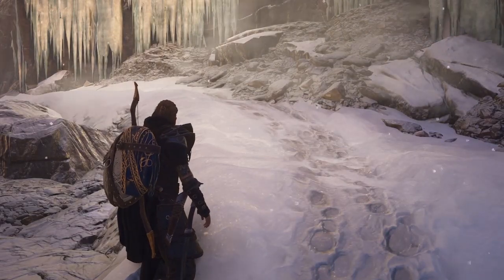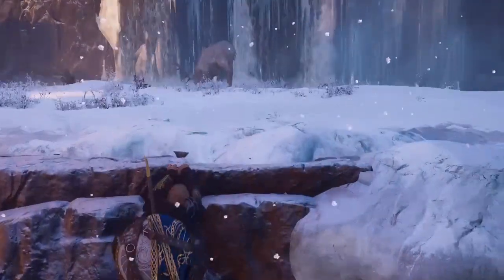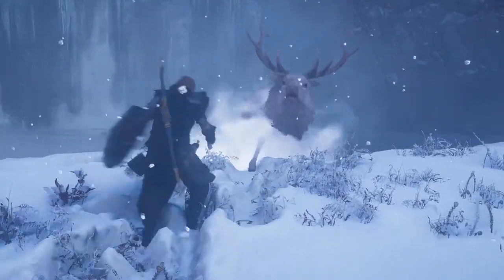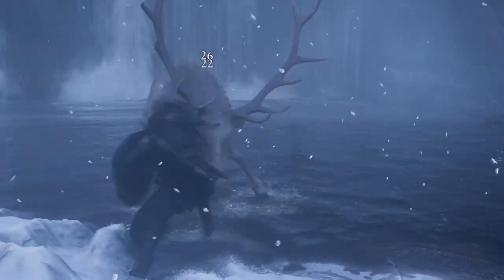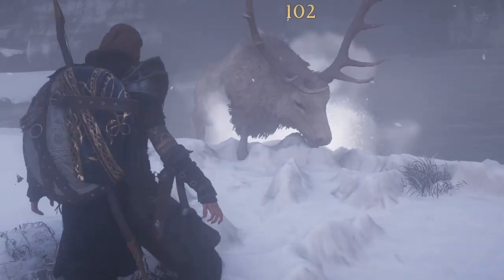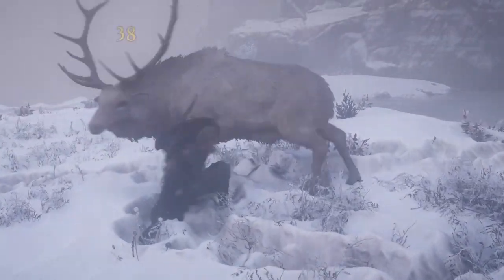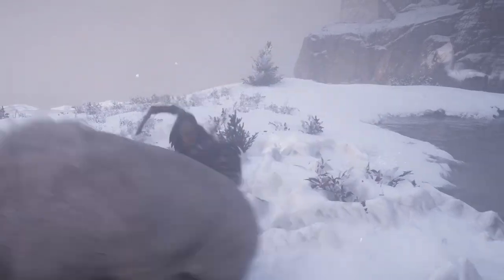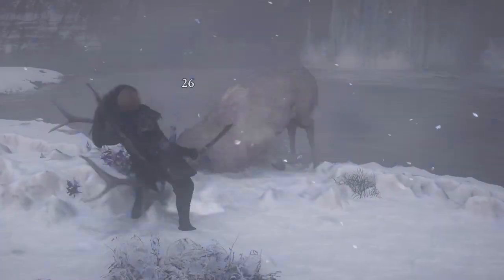Elk of Bloody Peaks -- Elk Boss Fight, Elk Head Trophy, Elk Location | Assassin's Creed: Valhalla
Quick strategy & tips on how to finish this legendary Elk Hunt. Eivor is wearing the Huldufolk armor set. The Huldufolk outfit is from the Huldufolk pack, available from the store, and also includes the two weapons (Huldufolk Blade & Huldufolk Shield) used in this walkthrough. The Elk of Bloody Peaks head is automatically acquired as loot after slaying the legendary beast.